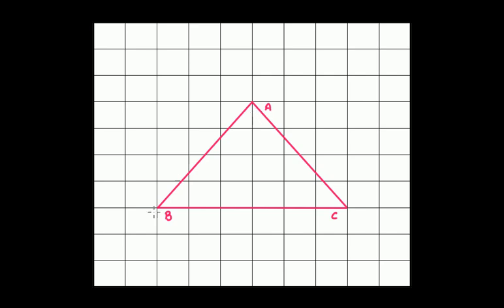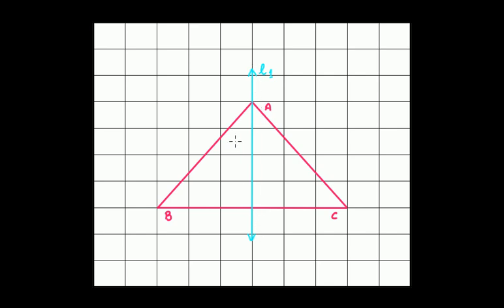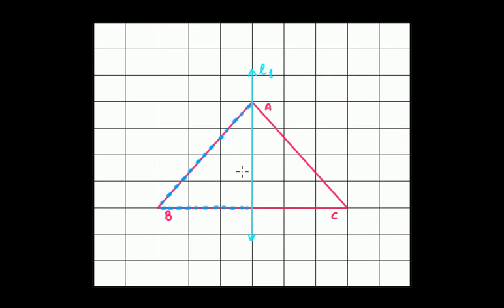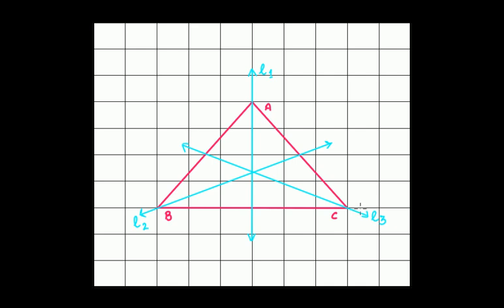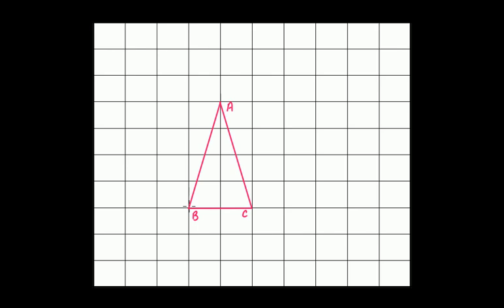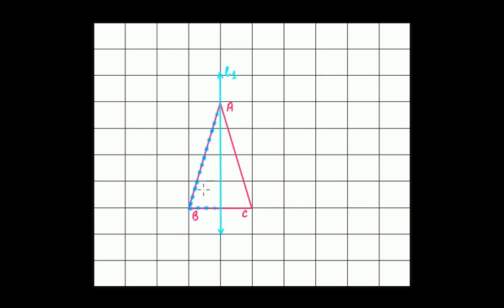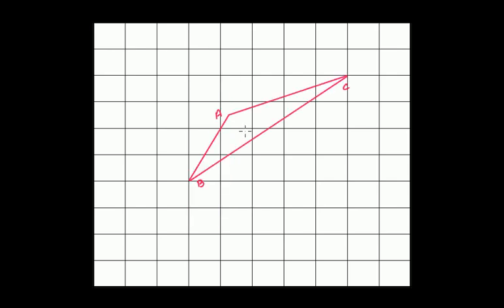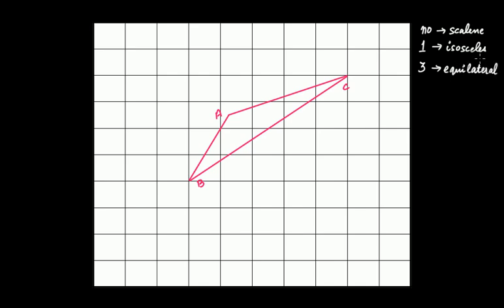Number of Lines of Symmetry of a Triangle - Equilateral, Isosceles & Scalene Triangles || Grade 6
In this video tutorial we discuss the following:
(a) Are equilateral triangles, isosceles triangles and scalene triangles symmetric?
(b) If they are symmetric, what is the number of lines of symmetry in each case?